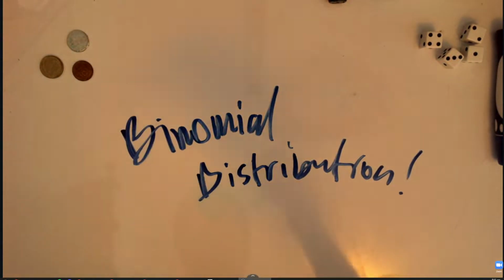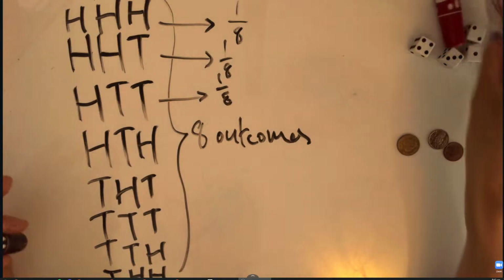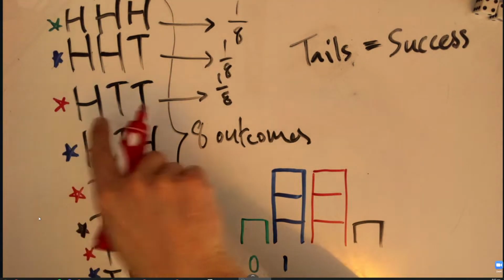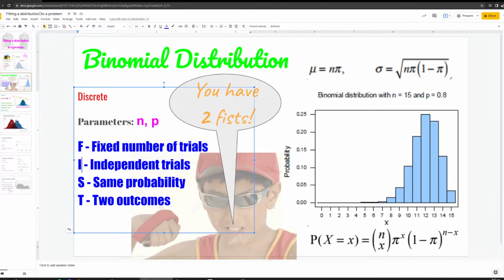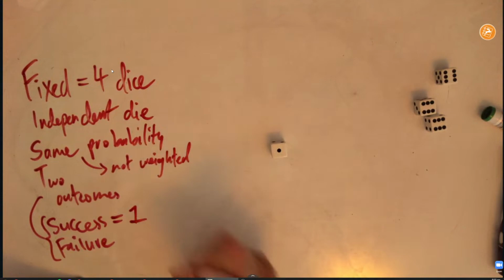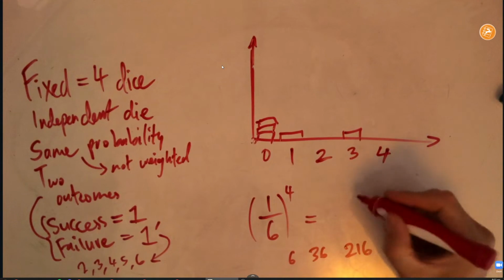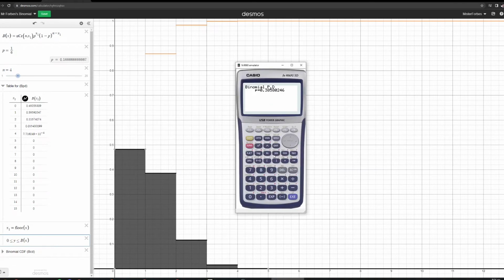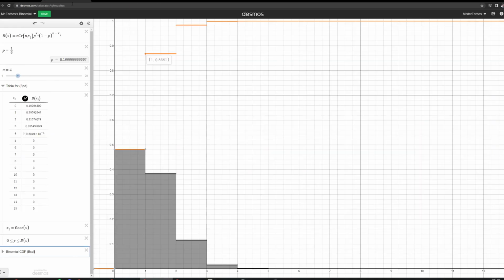Introduction to the Binomial Distribution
Sorry abouty the audio :S